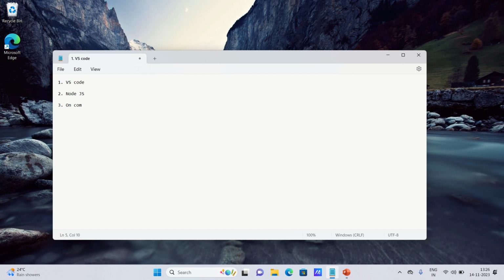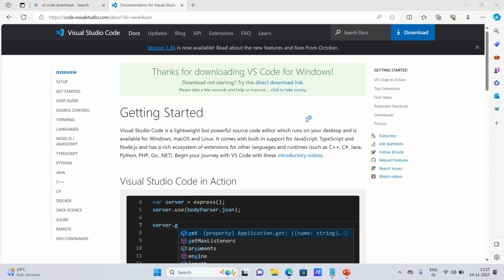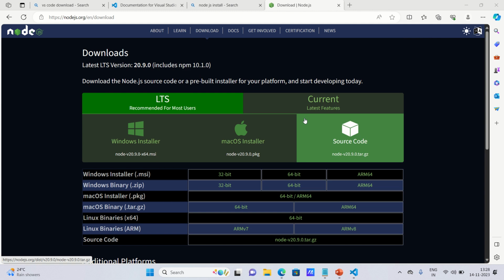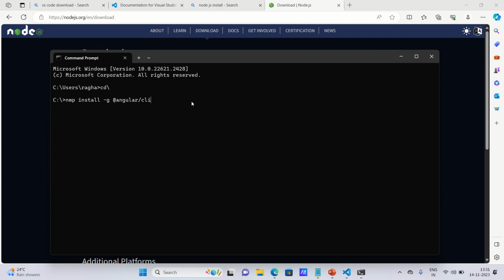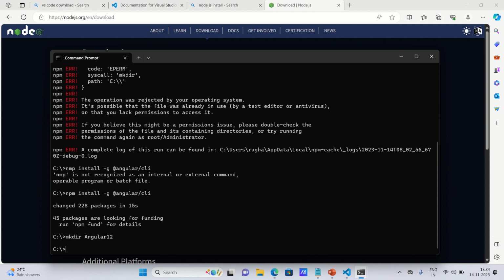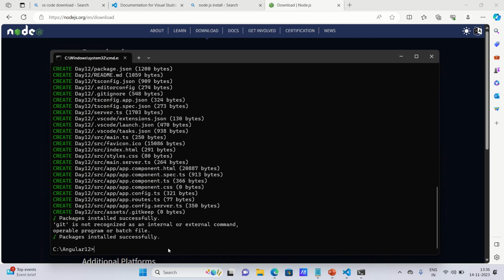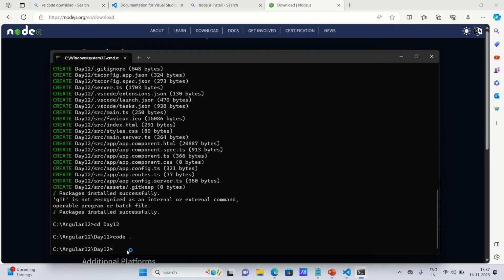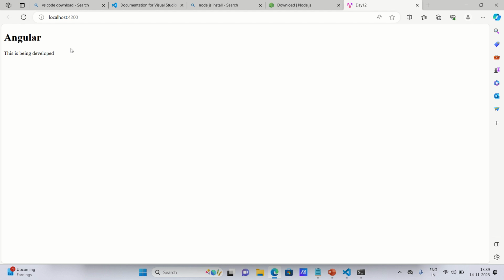How to Install Angular| VS Code | Node JS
In this video I covered how to install angular in our machine. For this VS code and Node JS need to be installed. After installing, installation command has to be written on command prompt to install angular.